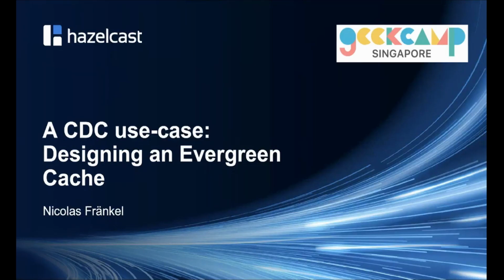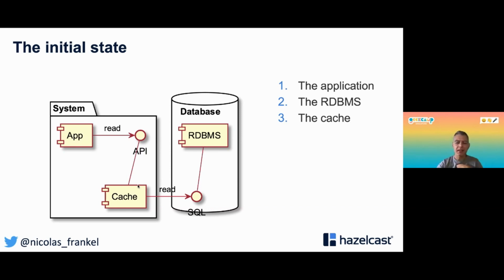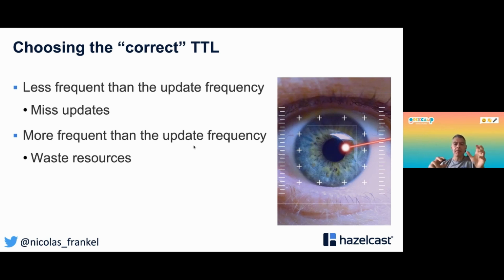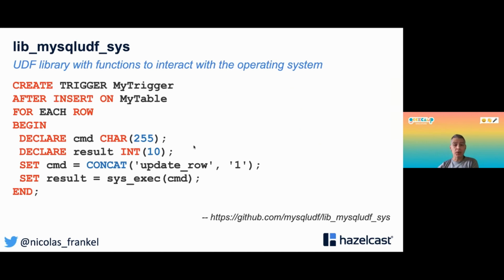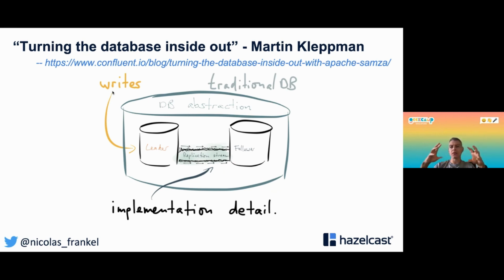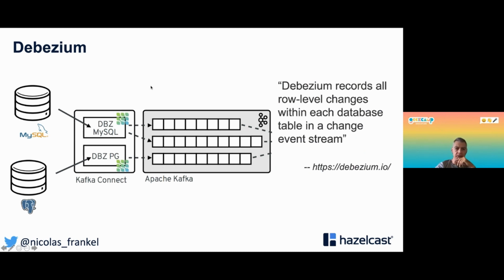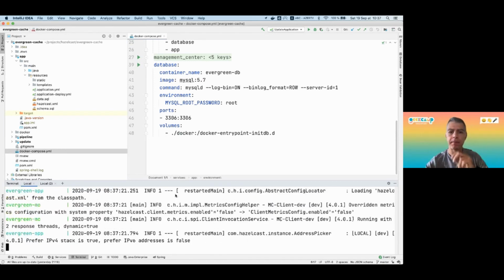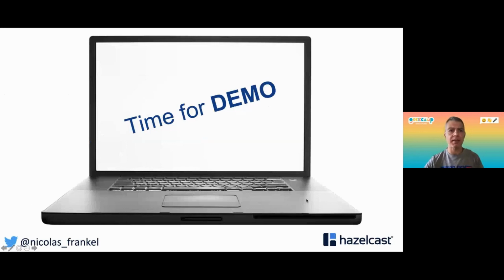A Change-Data-Capture use-case: designing an evergreen cache - GeekcampSG 2020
Skip to talk at 0:51  •  Q&A at 25:42 and in the description

In this talk, Nicolas Frankel will describe an easy-to-setup architecture that leverages CDC to have an evergreen cache.

You might have read about Change-Data-Capture before. It’s been
described by Martin Kleppmann as turning the database inside out: it
means the DB can send change events (SELECT, DELETE and UPDATE)
 that one can register to. Just opposite to Event Sourcing that
aggregates events to produce state, CDC is about getting events out of
update the cache accordingly. However, CDC is quite in its early stage,
and implementations are quite specific.

Nicolas Frankel is a developer Advocate with 15+ years experience consulting for many different customers, in a wide range of contexts (such as telecoms, banking, insurances, large retail and public sector). Usually working on Java/Java EE and Spring technologies, but with focused interests like Rich Internet Applications, Testing, CI/CD and DevOps. Currently working for Hazelcast. Also double as a teacher in universities and higher education schools, a trainer and triples as a book author.

Q: What's the granularity? Rows of specified tables? How are the rows identified? Schema-defined primary key?
A: Basically, you are sent the events that happened the payload being the row itself including the pk you can do everything you want with it in my demo, I'm updating row by row hope it answers the question. Here's the link to the full-fledged blog post

Q: Is there any benchmark on the performance impact on the database server?
A: There’s no benchmark on the database, because there’s no impact on the database. The Jet job is external to the database and reads the binary log. However, there’s an impact of activating this binary log, which needs to be activated for replication anyway. There should be a benchmark for each database, but you can guesstimate ~10% of performance loss due to making sure the file is written before changing the database state.

Q: Is it scalabile horizontally?
A:  Yes. By design, Jet distributes its jobs over nodes available in the network (and local cores!).